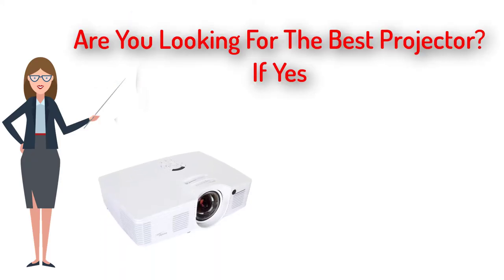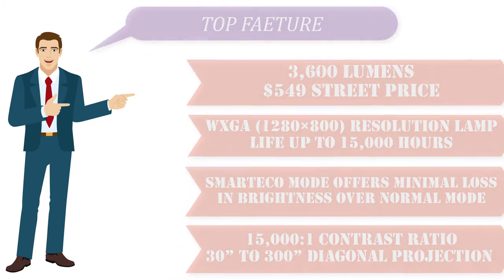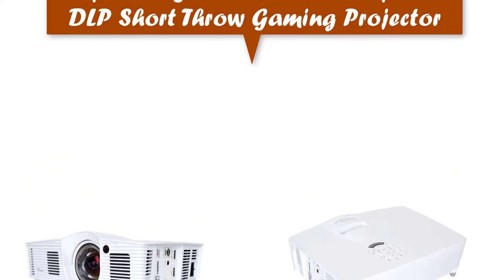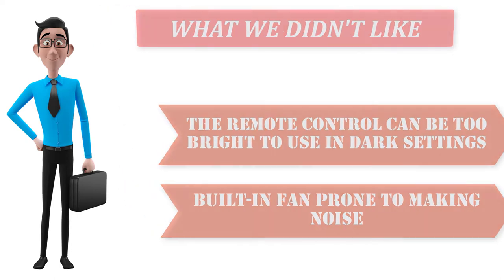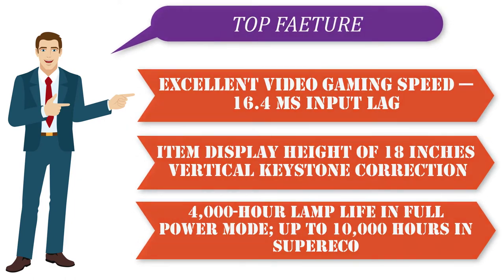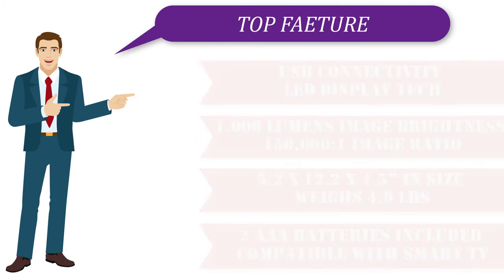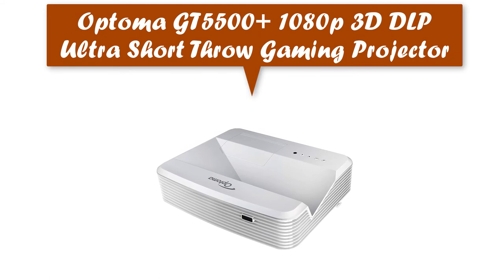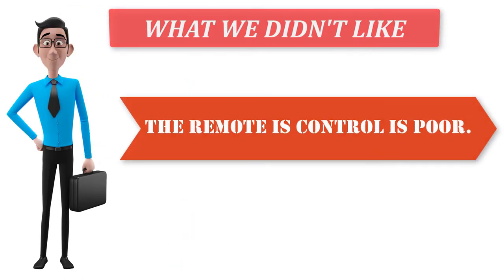Top 5 Best Short Throw Projector 2019 - Avoid Some Common Mistakes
★★Projector Buying Guide★★
we have made a checklist where you can quickly see the most important criteria to consider when buying a projector.

★★For office use
Great intensity of light (greater number of lumens).
Entry for PC (1024 x 768 / XGA at least).
Wide projection image.
Remote control.
The size of the projector is not that important.
Consider the installation of a fixed screen.

★★For home use
Less light intensity is necessary.
Silent fan
Few places of possible installation, preferably on the roof.
Remote control.
Long life of the lamp (Warranty).

★★For the television signal
Resolution SVGA 800x600
2014 x 768 pixels for the 16: 9 format.
Possibility of changing between 4: 3 and 16: 9.

★★To watch videos
Resolution XGA 1024 x 768.
16: 9 format.
To see images in High Definition it is necessary at least 1280 x 720. For Full High
Definition 1920 x 1080.
HDMI or DVI input.

★★Travellers
Take into account the Office specifications.
Light and small.
Briefcase to transport it.
Portable projection screen.

00:45 BenQ WXGA DLP Brief Twist Projector
Wonderful. Fantastic display quality. Far superior compared to the Viewsonic that also implied 3200 lumens. High distinction ratio provides thickness to an image and can be critical to present sharp graphics depth. The superior contrast ratio at the MW632ST may help create pictures with magnificent views and excellent detail to get sharper, simpler to browse text, text, video, and graphics to get longer exciting demos.

01:55 Optoma GT1080Darbee 1080p 3000 Lumens 3D DLP Short Throw Gaming Projector
Complete High Definition 1080p resolution, 3000 lumens, and also a 28,000:1 comparison ratio send amazing. The GT1080Darbee supports HDMI 1.4a compulsory 3 D formats, so allowing Exhibit of accurate 3D articles out of Just about Any 3 D Supply, such as 3 D Bluray gamers,

03:29 ViewSonic PJD7828HDL 3200 Lumens 1080p HDMI Home Theater Projector
The good: Competitively priced, superb brightness and color precision. Supports 3 d with discretionary DLP join eyeglasses. Conventional throw using an optical zoom which are sure to enable one to 1:1. ECO style works amazing using a decent number of surrounding lighting and also attracts admirer sounds to normal levels though keeping fantastic coloration.

04:46 LG PF1000UW Ultra-short Twist Smart Home-theater Projecto
r
It has ultra slim throw functions the exact intention of usage in moderate-sized place. Ultra-short throw supplies an enormous screen only a couple of inches apart from the wall. It's lightweight and small dimensions, which means that you may transform it is located out of the family area to the bedroom or where required.

06:15 Epson Home Cinema LS100 3LCD Ultra Short-throw Projector
In general, this can be an excellent home entertainment projector having a few flaws. The throw is extraordinary and causes it to be straightforward to handle from maneuvering to cable administration. The film quality is outside striking. The characteristics are all fantastic. It's high priced, entirely; however, it's well worth every penny. If you should be on the market to get a projector, you have observed it.